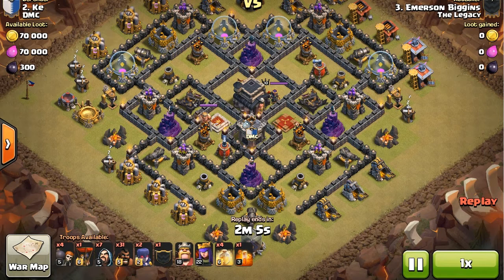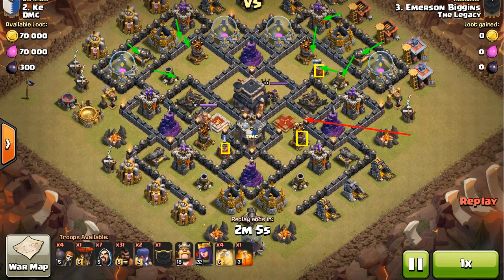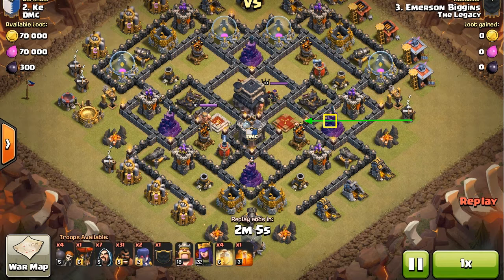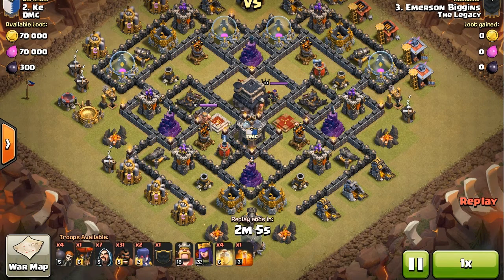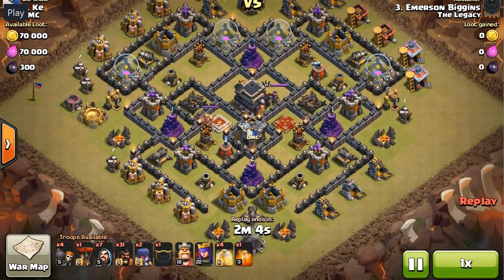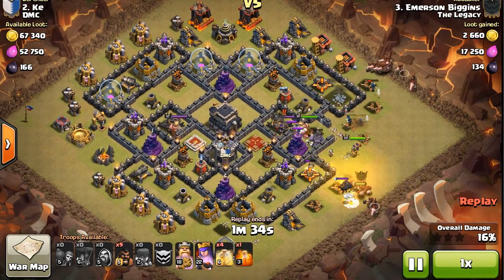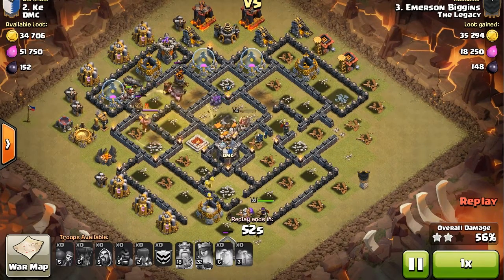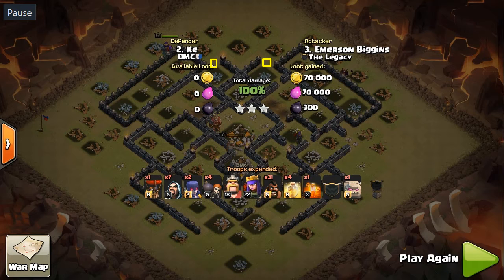Clash of Clans TH9: Hog 3-Star Clan Wars (Emerson)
Clan wars 3-star hog attack against a heavy TH9 war base.  In this video, Emerson works his hogs around the potentially threatening double bombs in such a way that minimizes their threat.  Again, we also see how symmetry in the base leads to its demise, since the trap locations are such a dead giveaway at first glance.